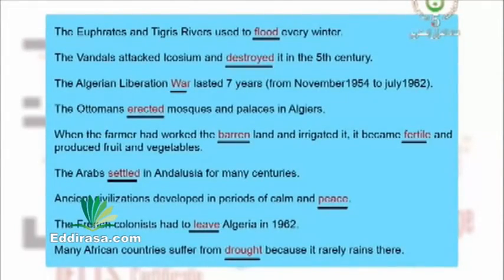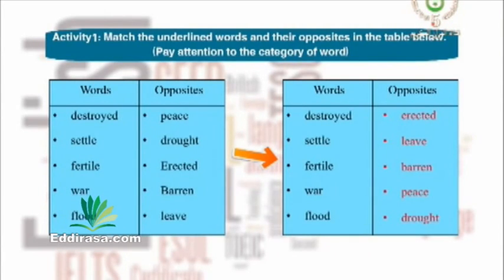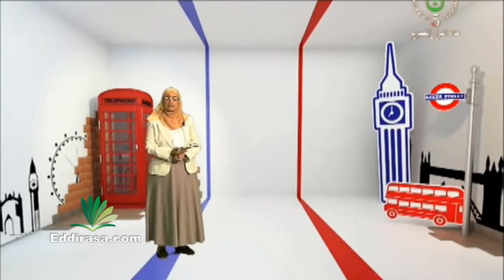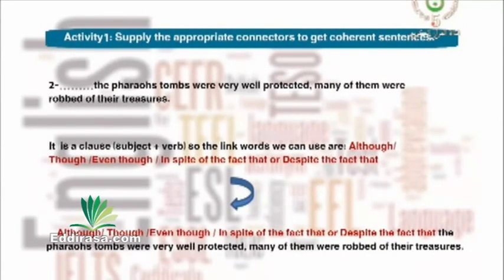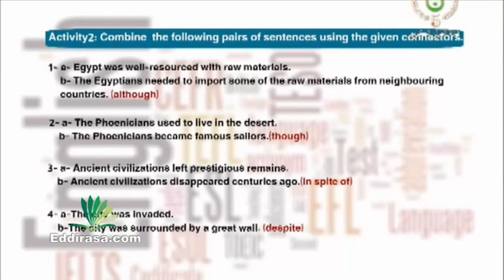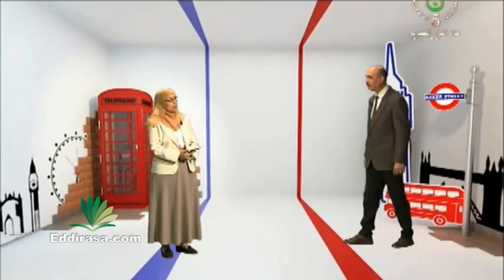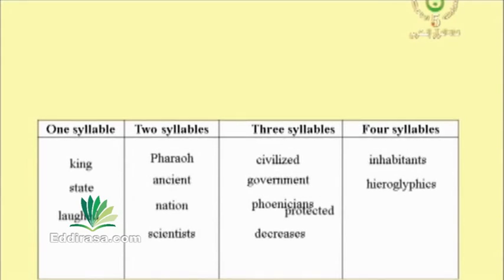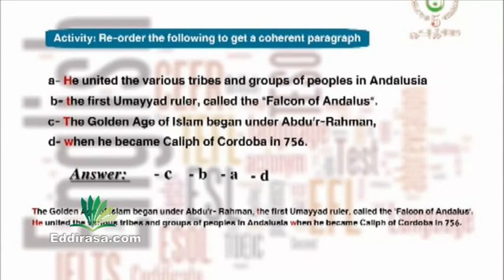Ancient Civilizations 4 English 3AS - Courses ENTV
Course the Algerian TV: English 3AS: Ancient Civilizations - ENTV courses , for more Courses visit our
دروس اللغة الإنجليزية للسنة الثالثة ثانوي